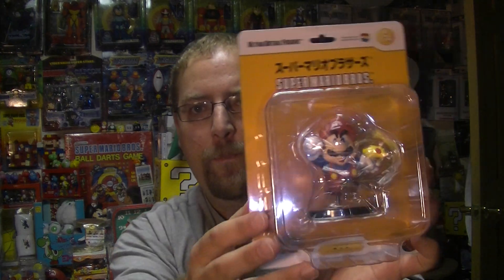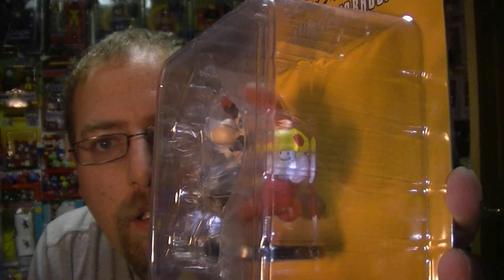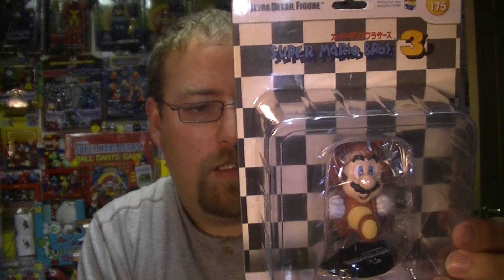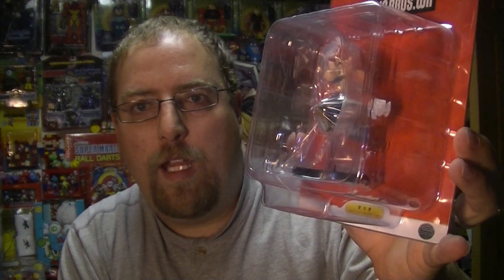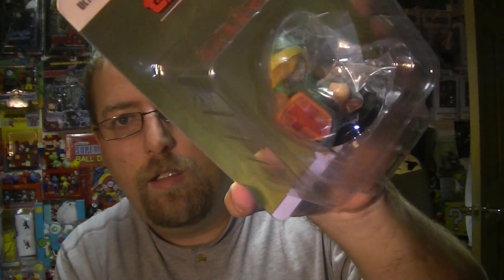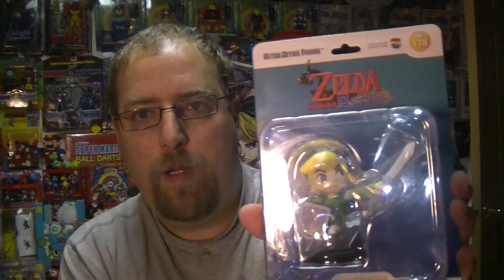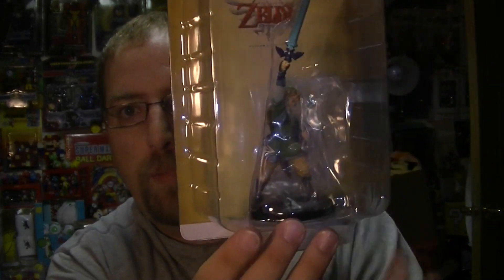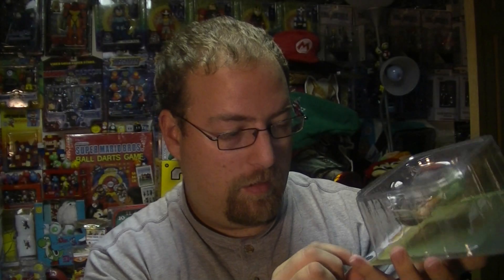Ultra Detail Mario and Zelda figures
We have Medicom to thank for this GREAT set of six figures.